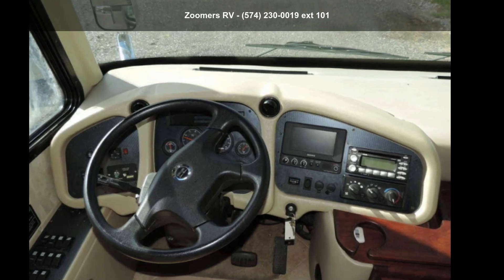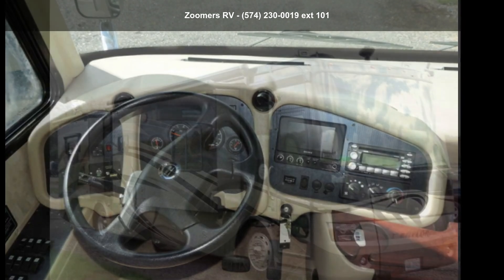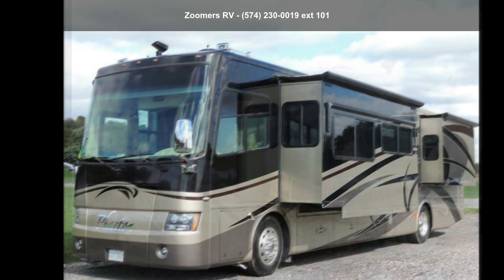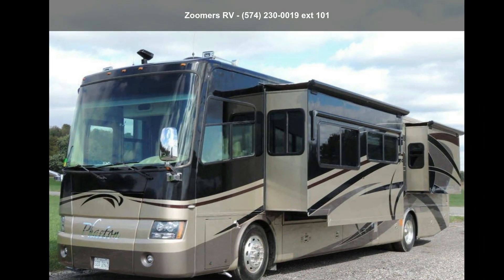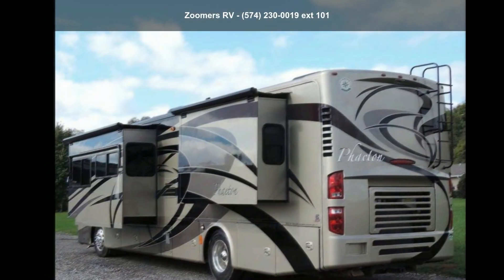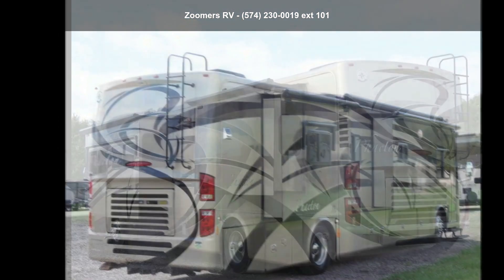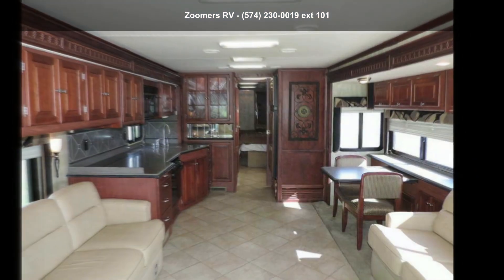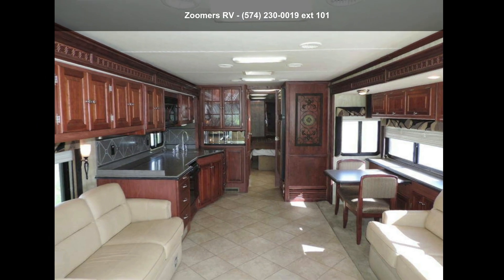2008 Tiffin Tiffin Phaeton 40QDH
Description:

Exterior Color:
Tan